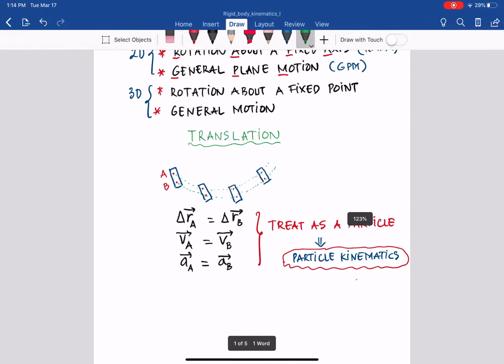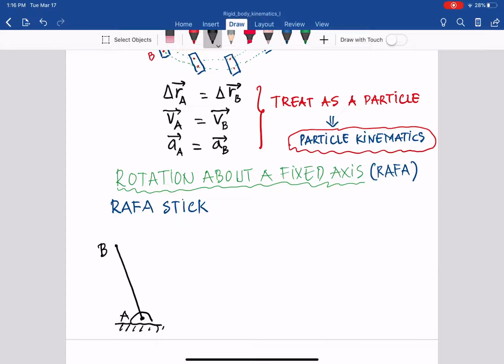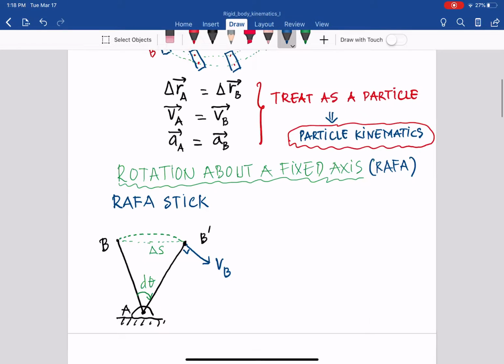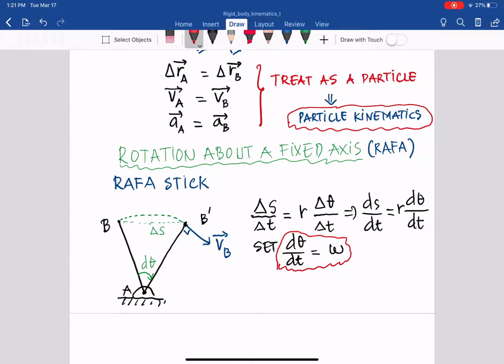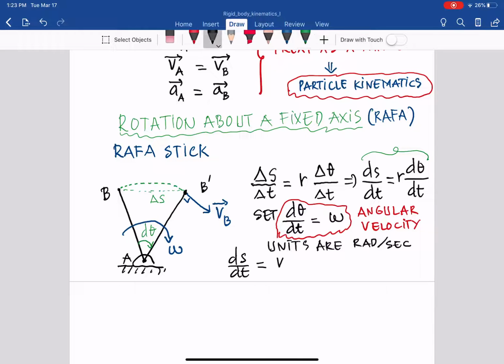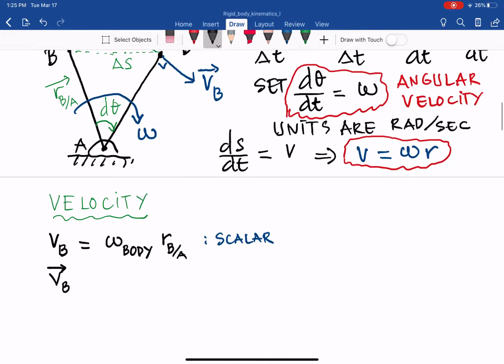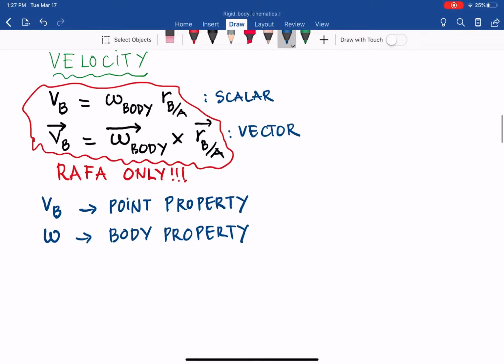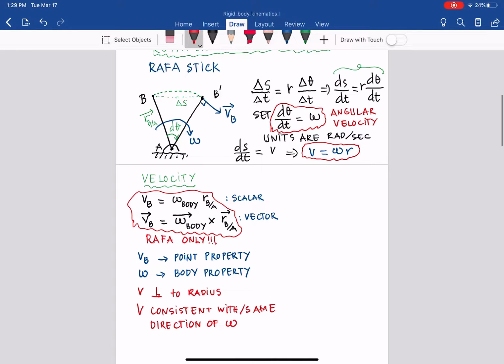Rigid Body Kinematics I - Note 2